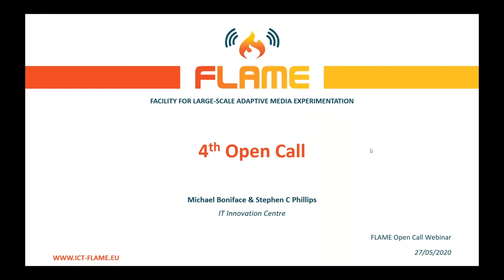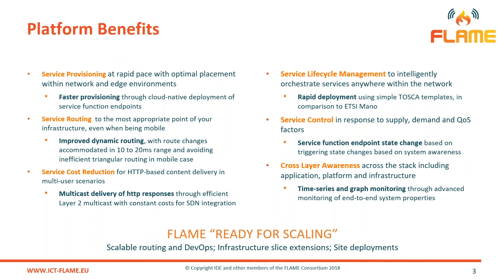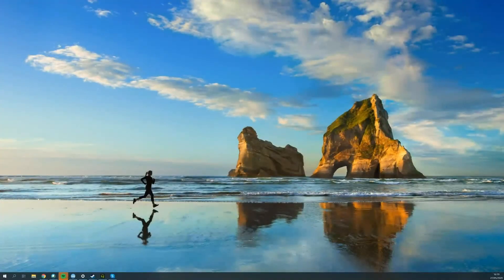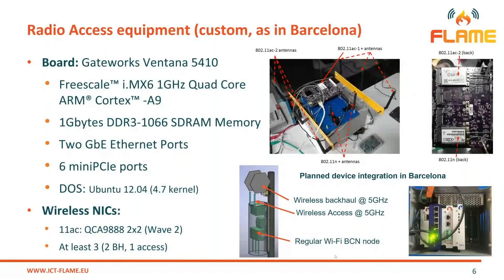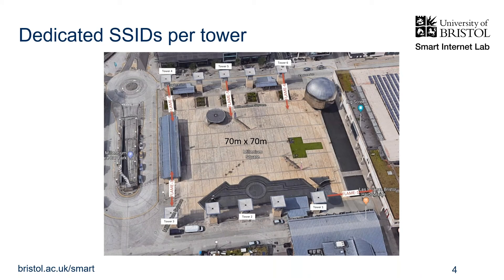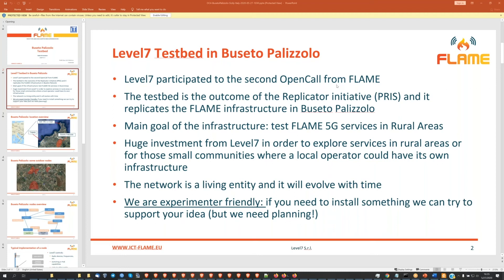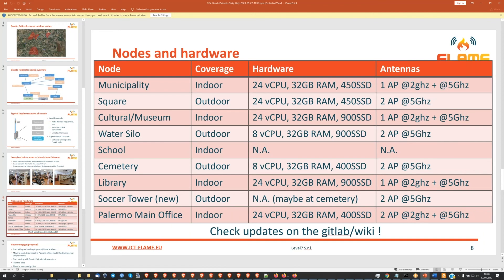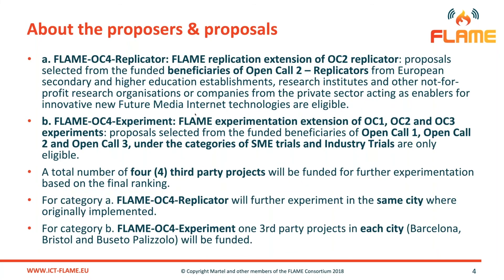FLAME 4th OpenCall Webinar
The webinar hosted by the FLAME consortium aimed at providing a clear overview of the project and an explanation of the fourth Open Call together with all needed information on how to apply.

In this webinar you will hear about: a general overview of FLAME, the technology behind FLAME, a showcase, all about the third Open Call and the Q&A session.